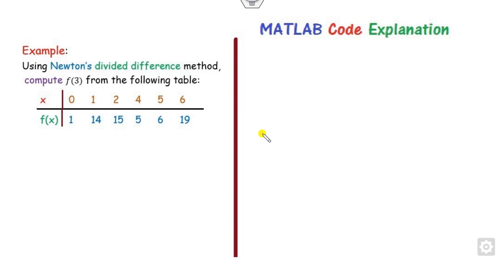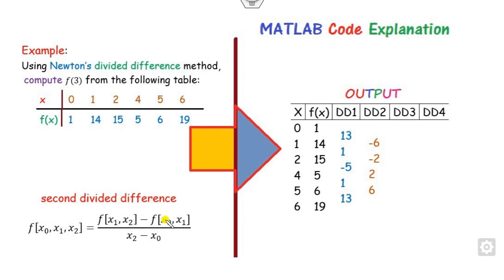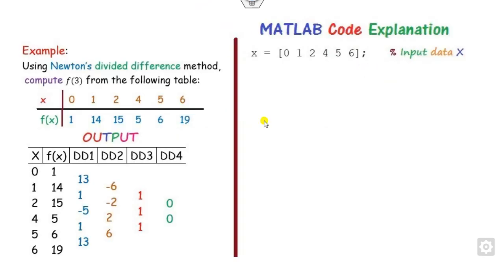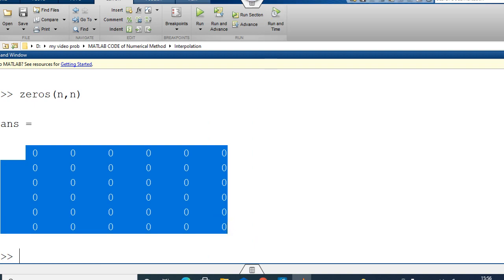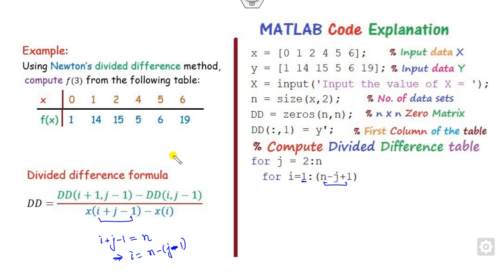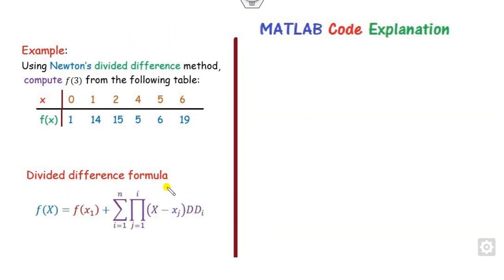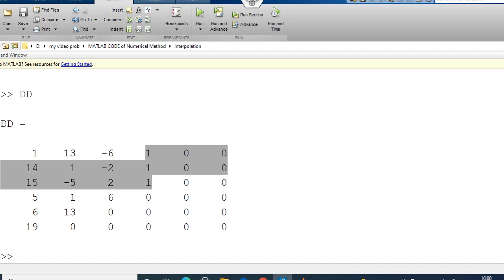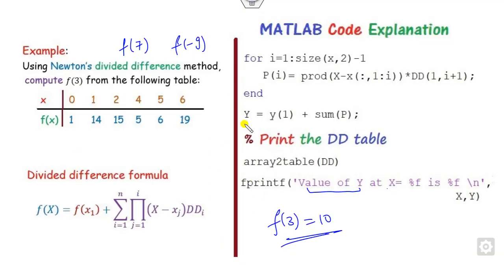MATLAB Code of Newton's Divided Difference Formula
For Book: You may Follow
This lecture will explain how to construct the MATLAB Code of Newton's Divided Difference Formula.